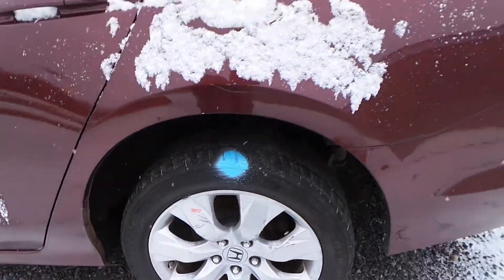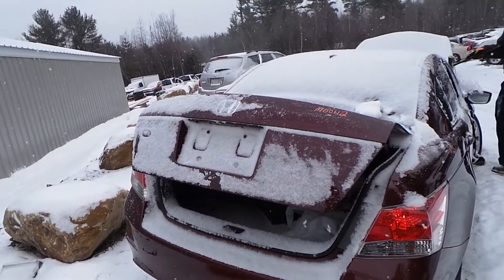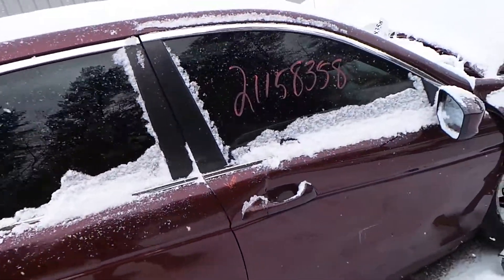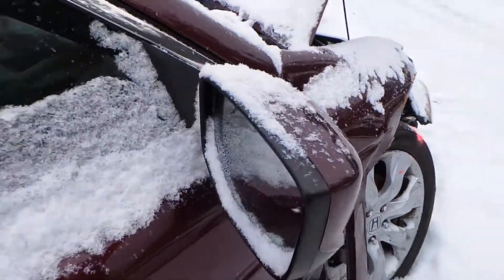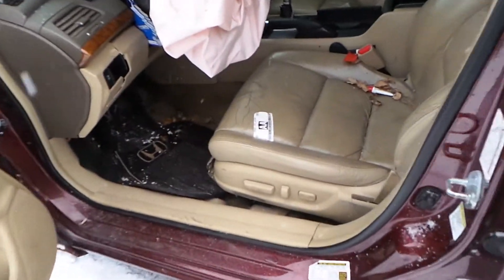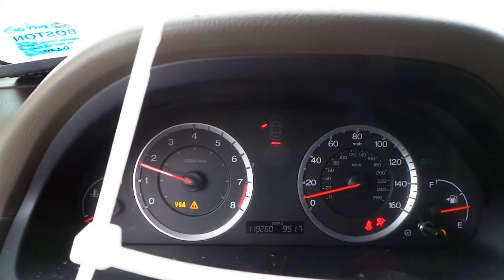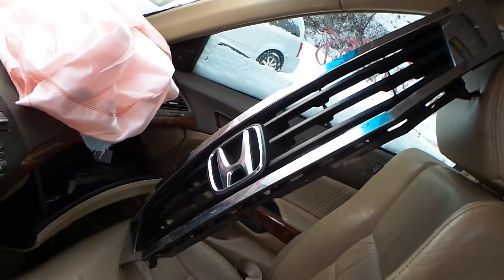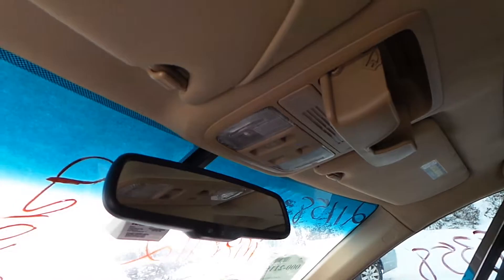Parting Out 2009 Honda Accord | Stock # M80112